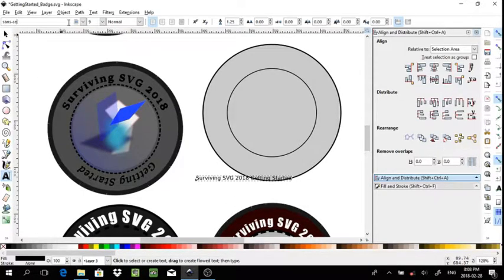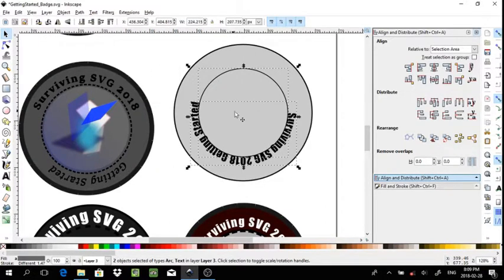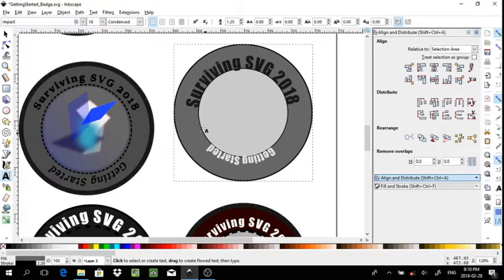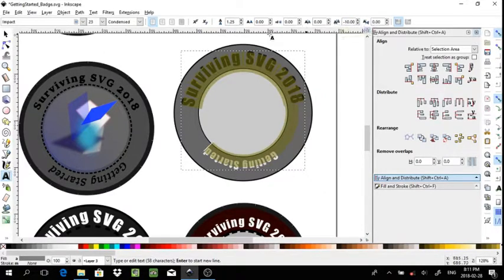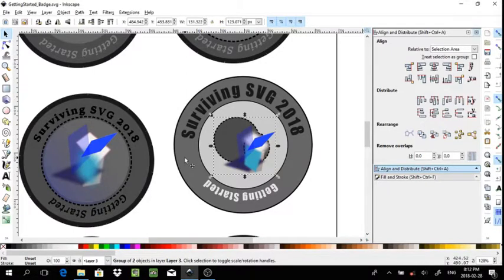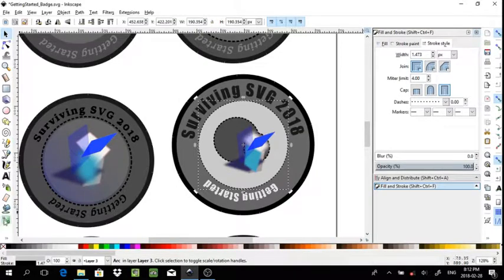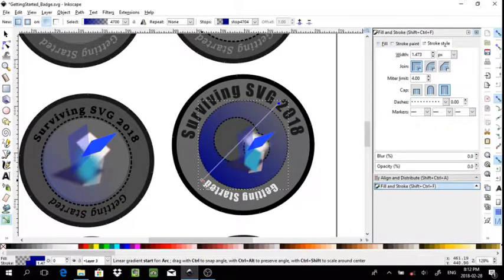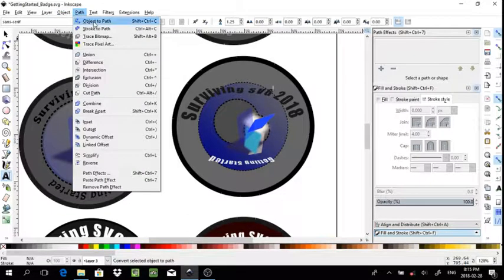How To Make a Custom Badge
Using Inkscape, create a custom achievement badge that can be easily altered to use different text/and image assets.

Center content, draw focus to particular areas, and much more.